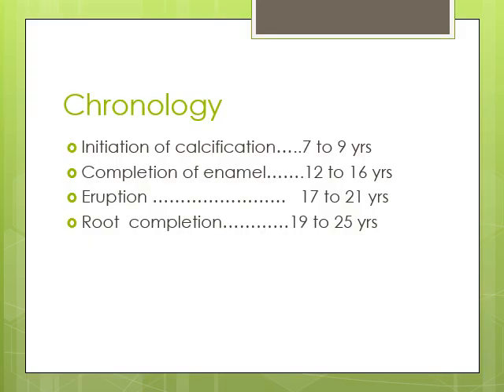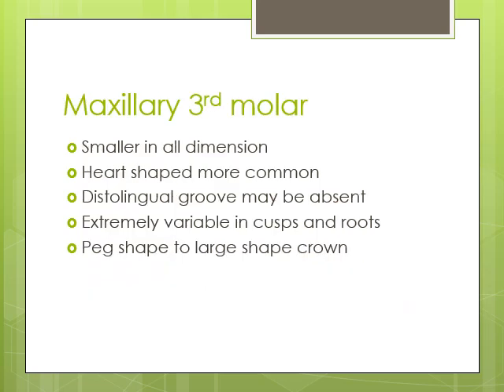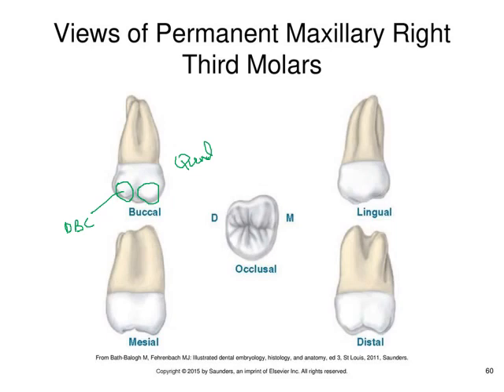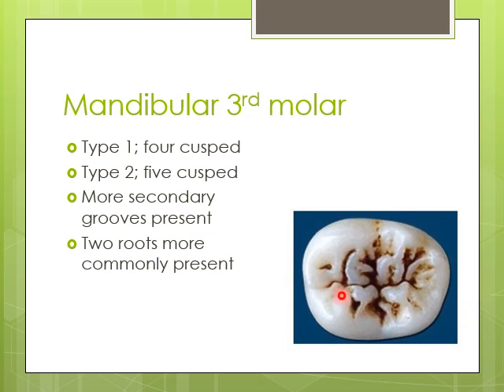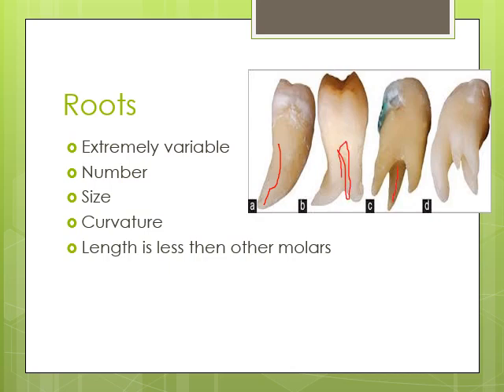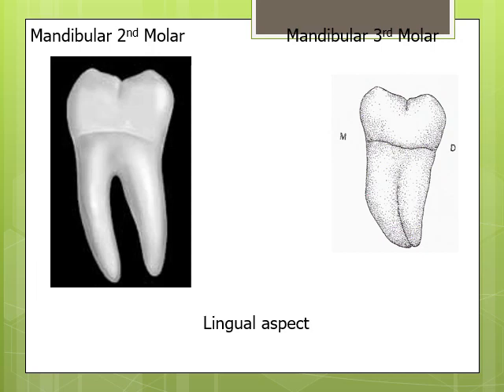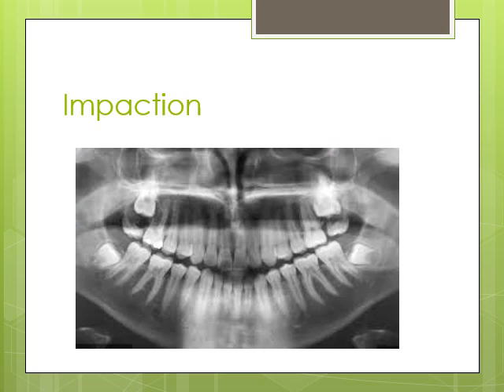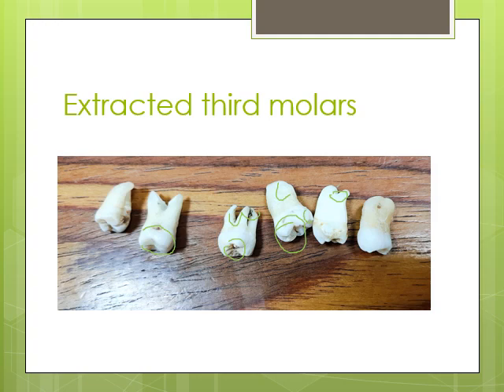Third molars by dr nighat shafiq